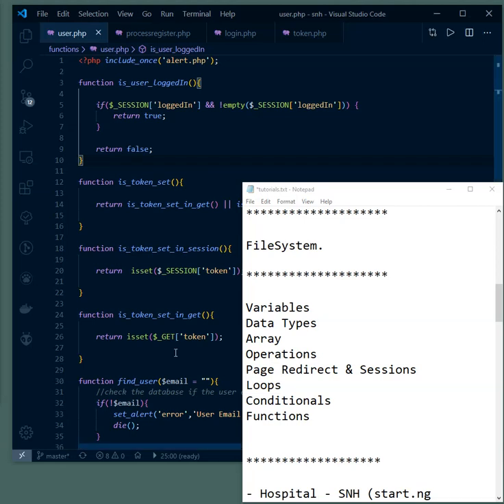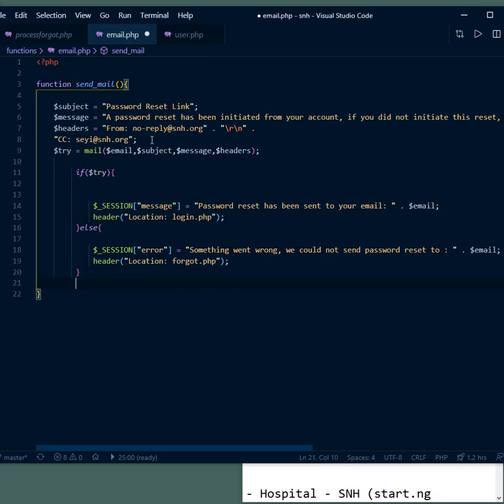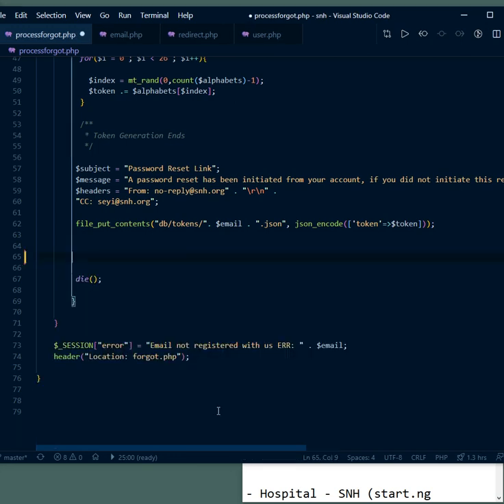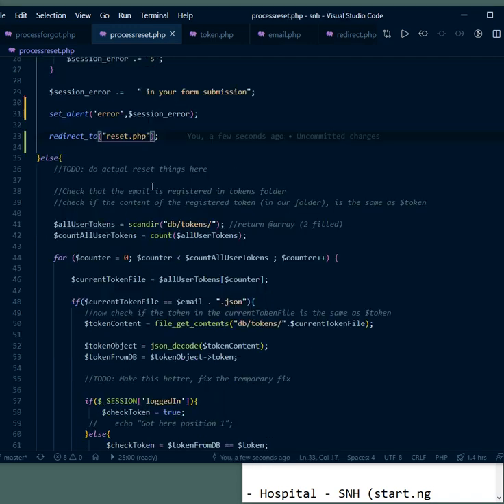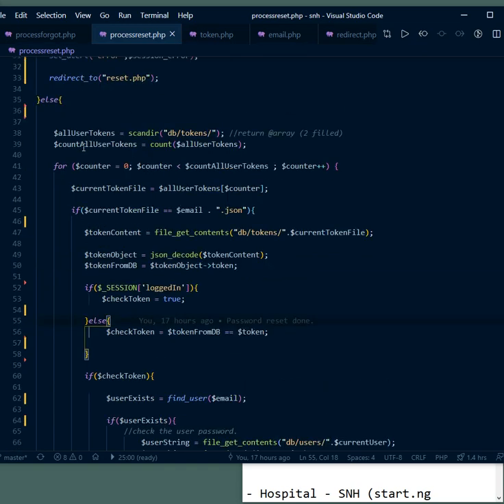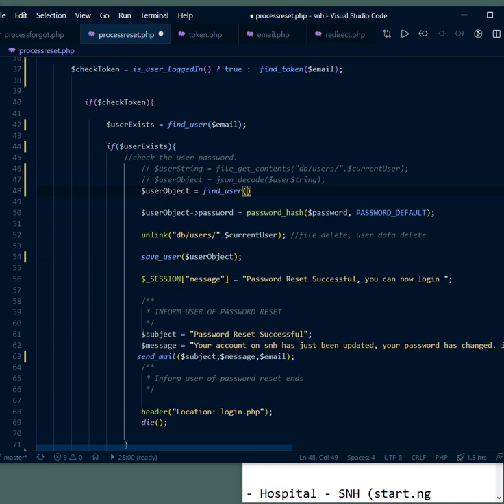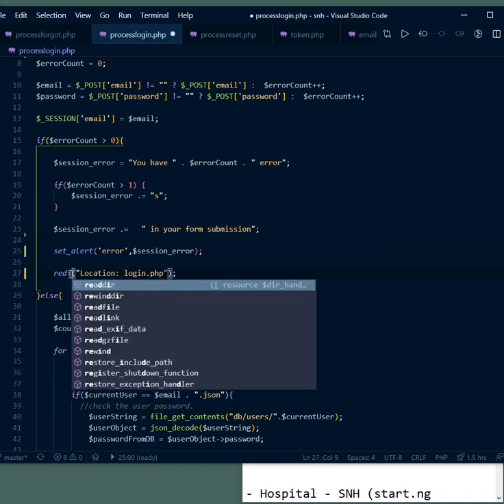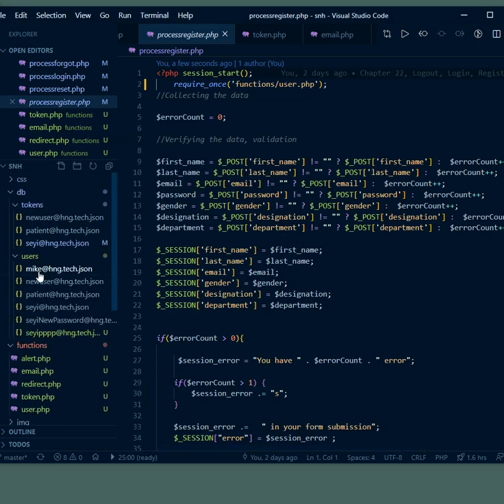PHP Intro - Building Authentication System - 32 - Refactoring with Functions 2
In this tutorial, we will be refactoring our code using function to avoid code repetition, and make our work more readable.